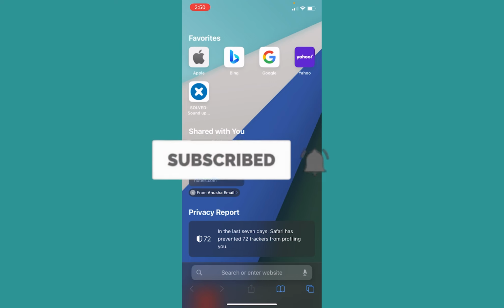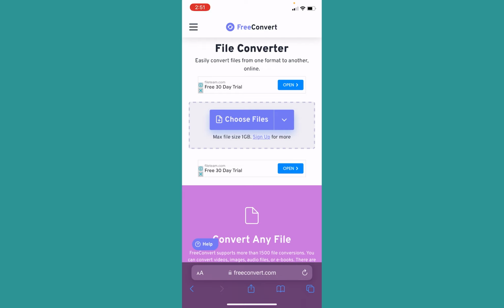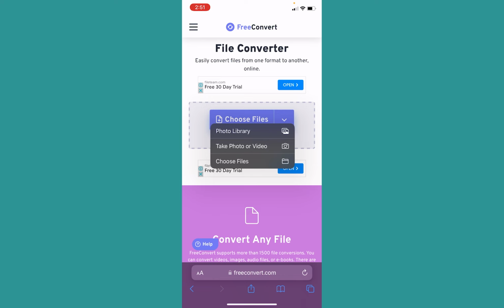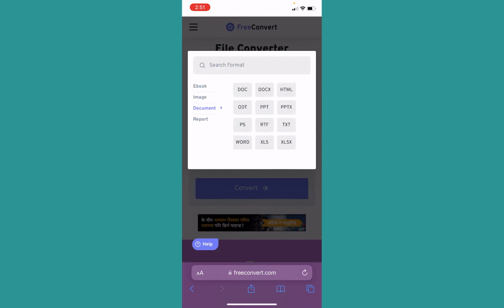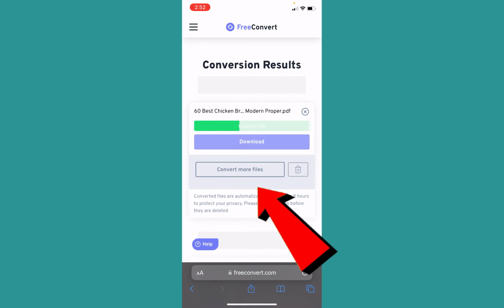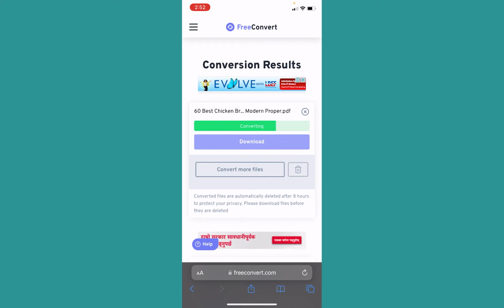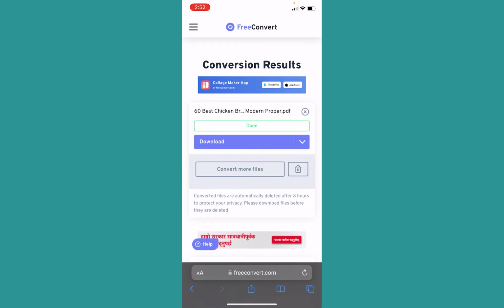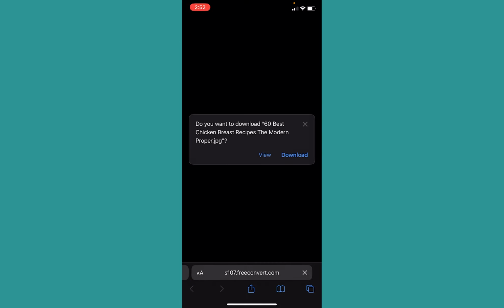How To Convert Word Document To JPG Image in Mobile (Quick & Easy!)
This video walks you through the step by step process of how to Convert Word To JPG Image on Mobile. Learn how to easily convert Word documents into high-quality JPG images using just your mobile device! Our step-by-step tutorial will guide you through the process, making it quick and hassle-free. Watch now and start transforming your documents into shareable images on the go!